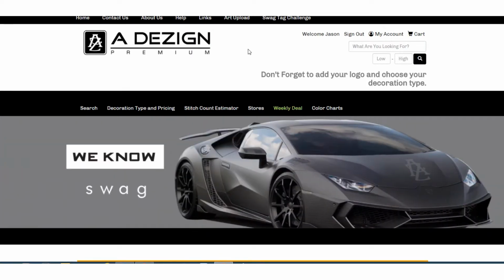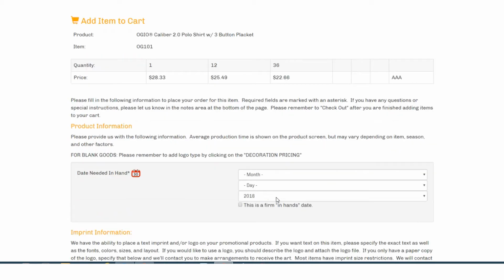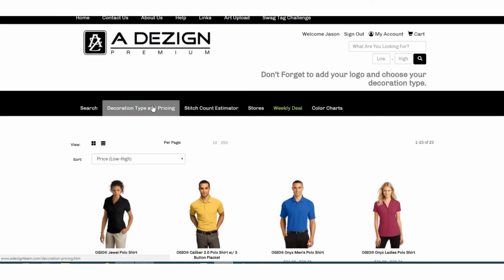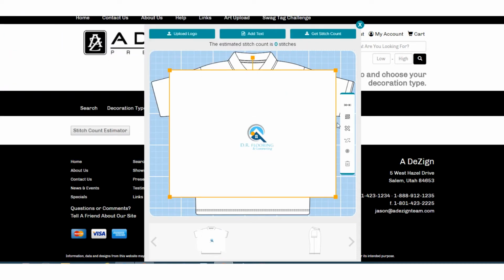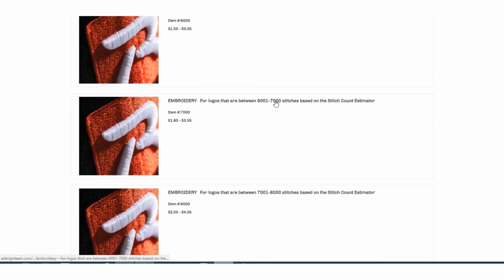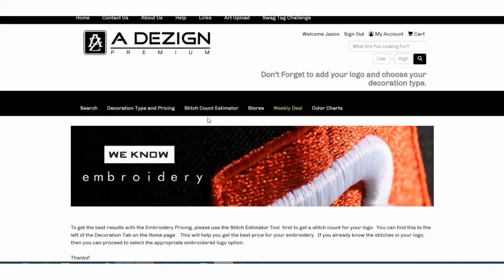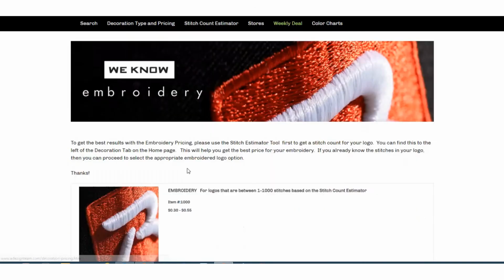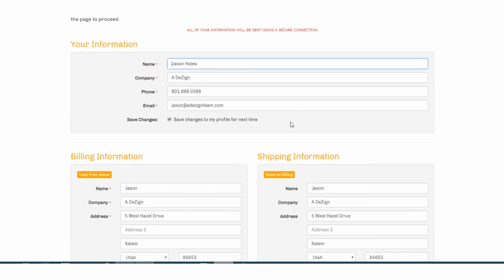Stitch Count Tutorial 2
Stitch Count Estimator